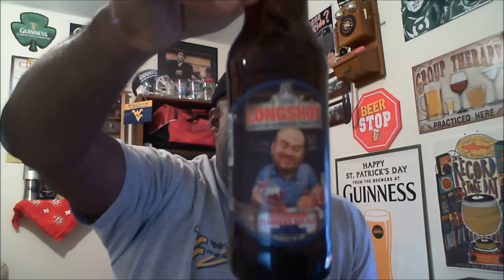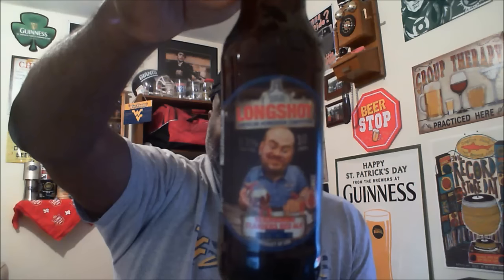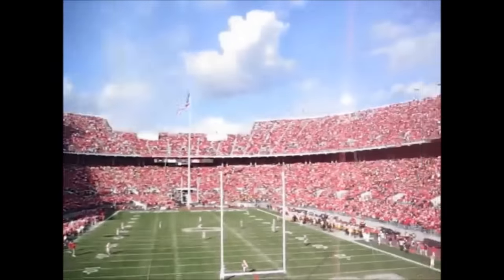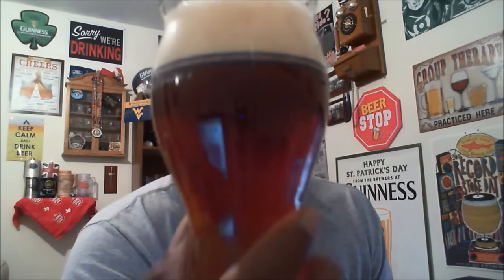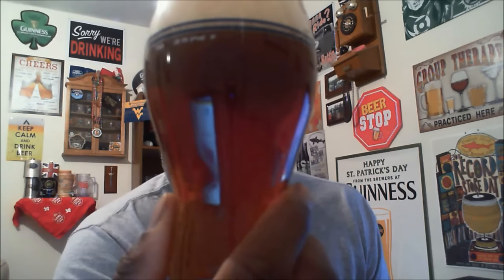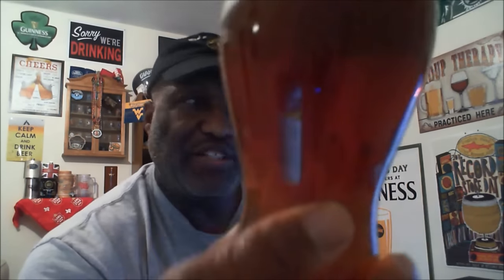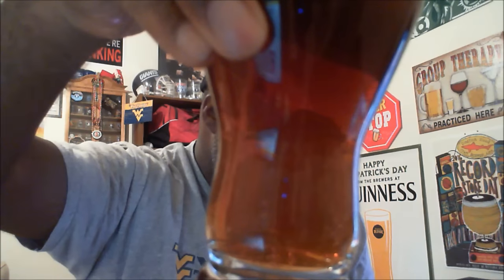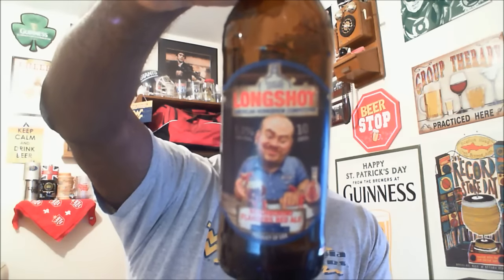Boston Beer Samuel Adams Longshot Neighborino Flanders Red Ale Beer Review (6.3% ABV)